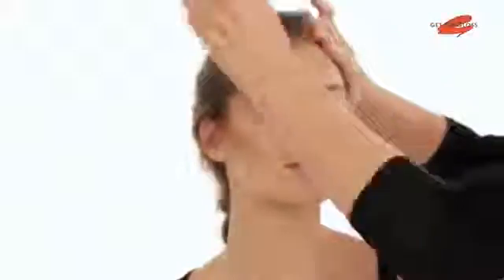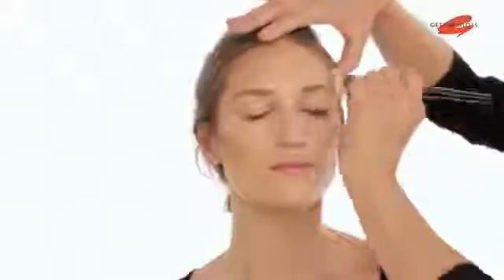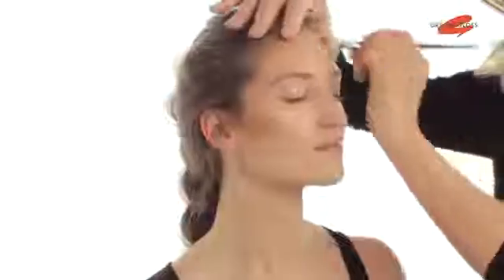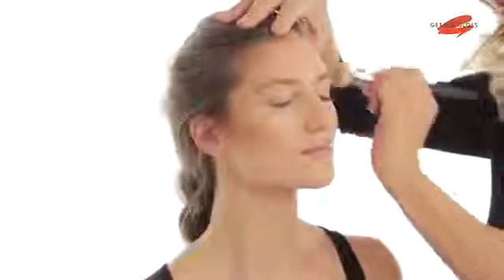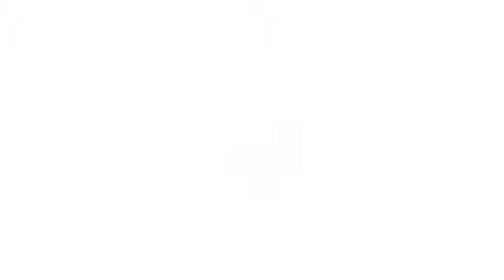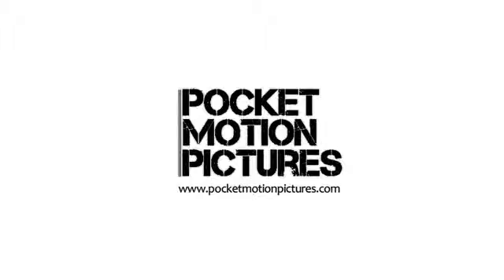Mary Greenwell x Get The Gloss / Sculpting